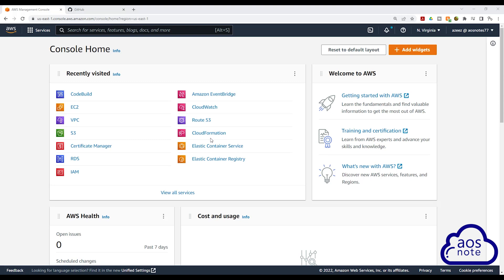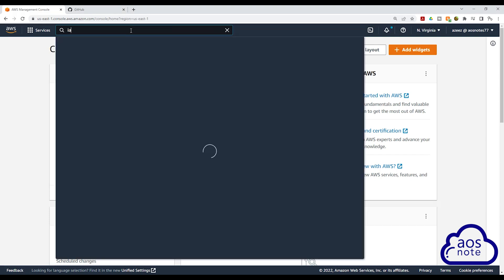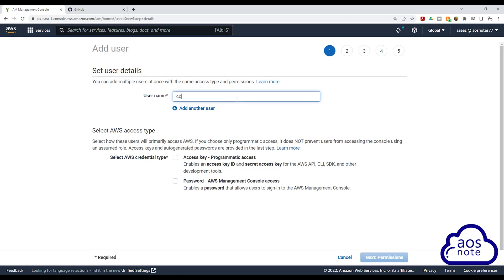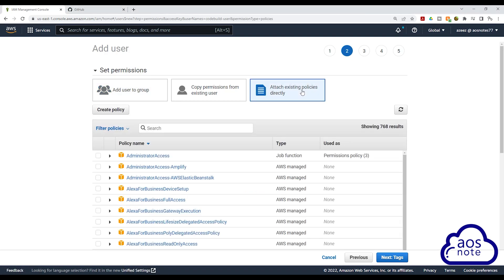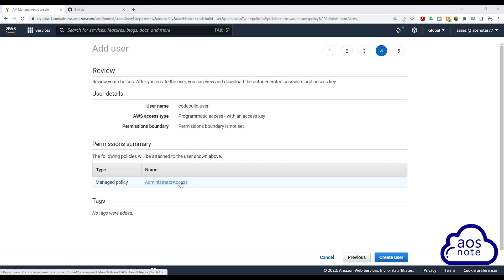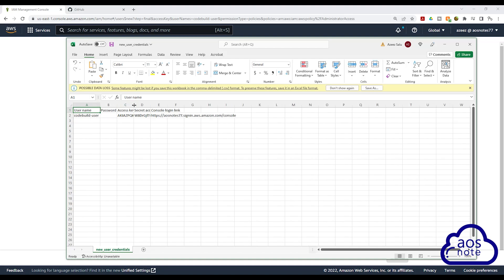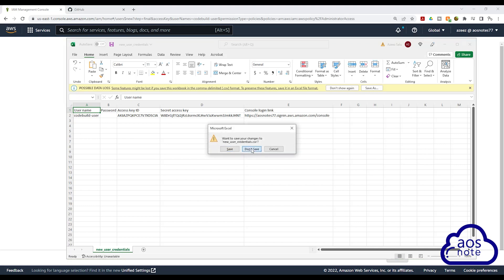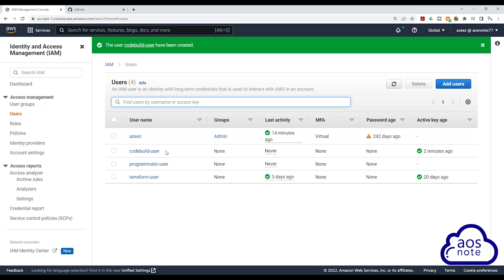CI/CD Project For Beginner (Part 1) | Apply Terraform | Create an IAM User With Full Access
In this project, you will learn how to create a CodeBuild job that automatically applies your Terraform scripts whenever you commit changes in the GitHub repository. In this video, you will create an IAM User with full access.